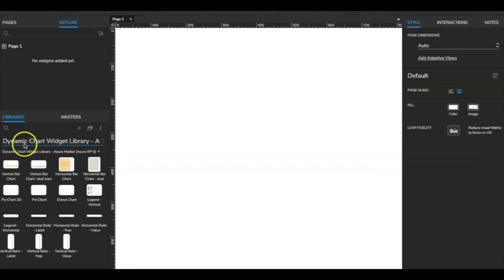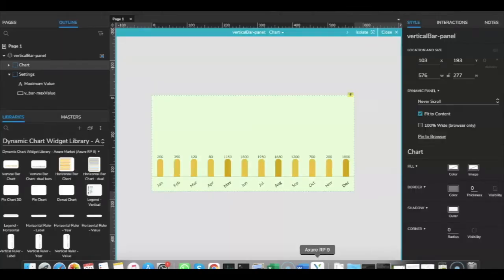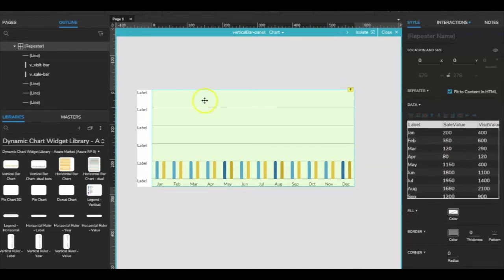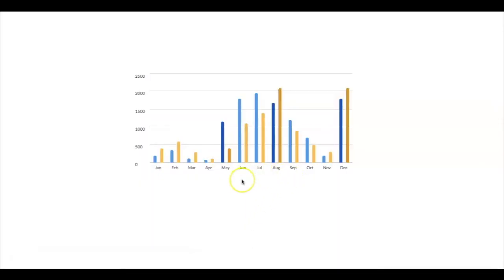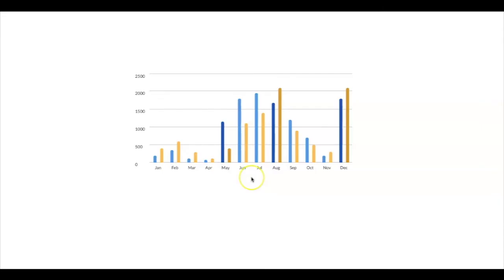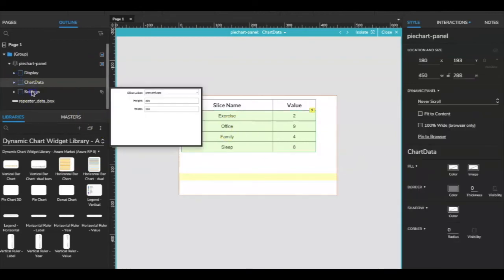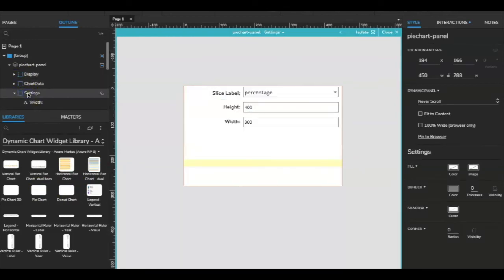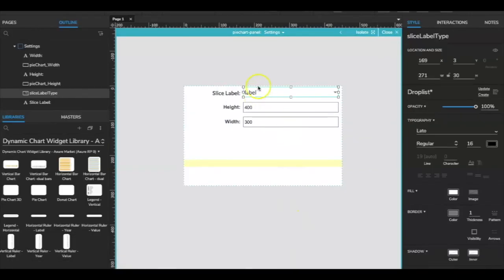How to use Axure Dynamic Chart Widget Library | Axure Market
How to use Axure dynamic chart widget library.

This video will guide you on how to use the settings and data for the following:
Axure vertical bar chart
Axure pie chart
Axure donut chart
Axure 3d pie chart
Axure horizontal bar chart
various rulers
various legends

If you got our Axure Dynamic Chart Widget library from Axure Market, then this video will guide you on how to use the settings, how to add the data, and make your chart look awesome.

Along with the Axure Dynamic Chart Widget Library, we have a lot more in our store. for more details.

Write down your comment on how did you find our library.